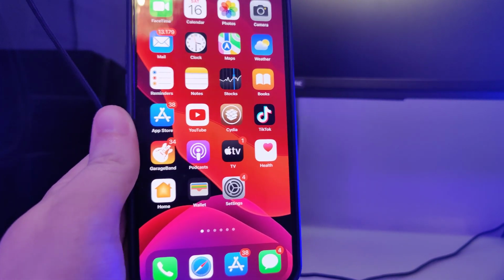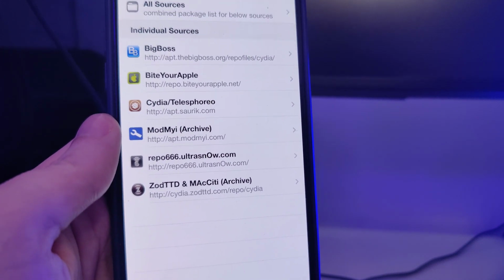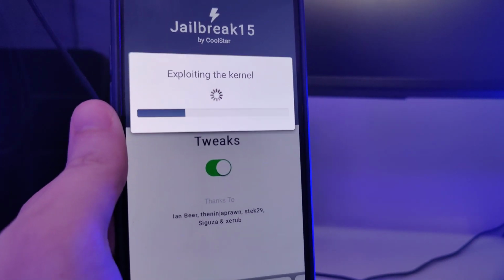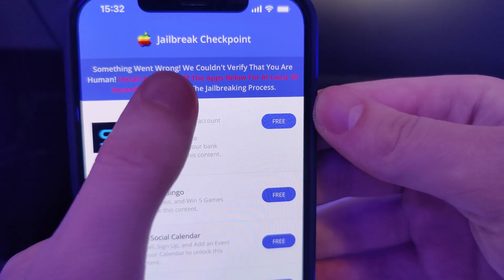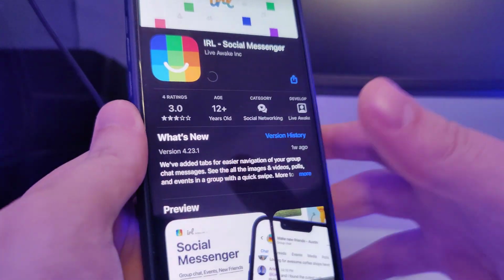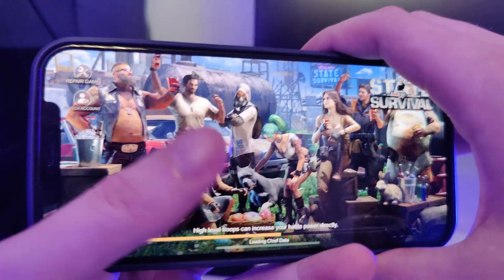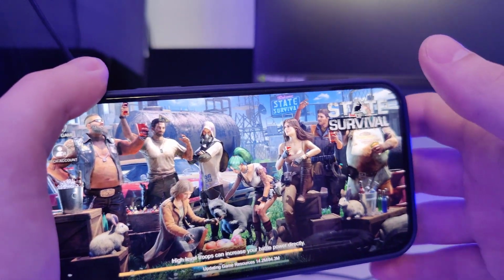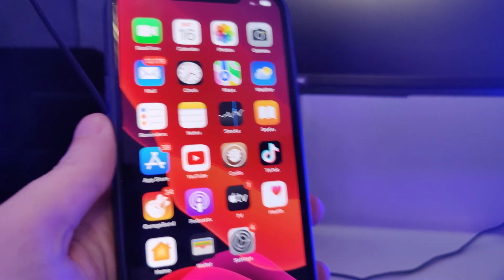iOS 15.4.1 Jailbreak - How To Jailbreak iOS 15.4.1 - Cydia 15.4.1 Untethered No Computer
It's been quite a while since our team has shown everyone Jailbreak iOS 15.4.1 so here it is finally. There's quite nothing like it and many people can attest to this fact. What's important is that you follow the instructions closely in order to comprehend how to Jailbreak iOS 15.4.1. Moreover, make sure that you've backed up your device and that you have a strong wifi connection. There's been many issues fixed in this version and soon you'll realize that it's a true improvement over the last one.

There's plenty of time to test out the following ios jailbreak and see for yourself if it's worth it or not. However, with all of the bugs in iOS 15.4.1 out of the way, it's a clear winner. Cydia is really great because it contains a bunch of tweaked apps that you usually won't find in the app store. There's always the chance that you can go back to the list in case something didn't go well with iOS 15.4.1 no computer. Things do happen from time to time, but it's nice to know that you get a second chance.

What you think about our tutorials really matter to us, so we are here to listen on what we can improve on. In the meantime, you can check out and have fun with iOS 15.4.1 Jailbreak untethered and all that it has to offer. Don't be shy and show your appreciation with a comment about what you liked in this updated version. Cheers!